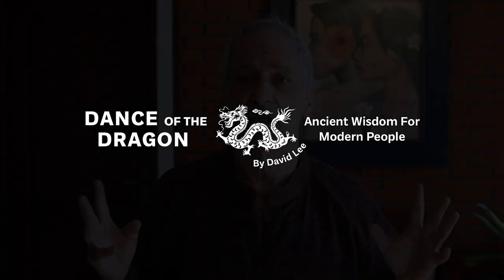Qigong Foundations: Wuji (What I Wish I'd Learned Earlier)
Standing in Wuji is a cornerstone of qigong practice and this video explores the energy of this most foundational stance.  Wuji represents the stillness that comes before movement. Finding energetic landmarks represents an organic approach to teaching people to connect with their body's energy more quickly.

My classes are available Live on FB in the US on Monday and Thursday evenings in the US and Tuesday and Friday Mornings in Asia @danceofthedragon

I currently have a few openings for private on line students and can be reached at

FB: Dance of the Dragon

Sharing these videos also helps a great deal so that this work may benefit more people and gain a wider audience.